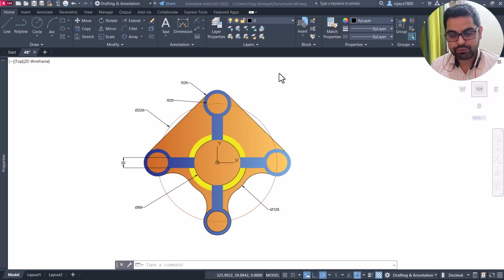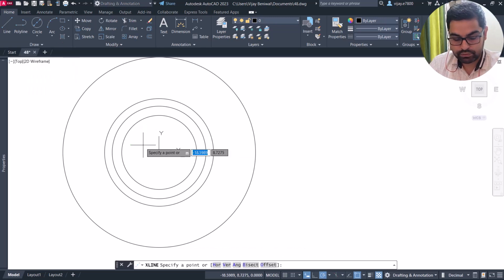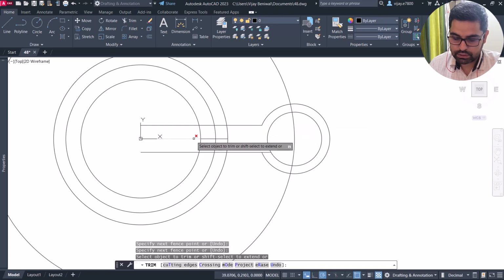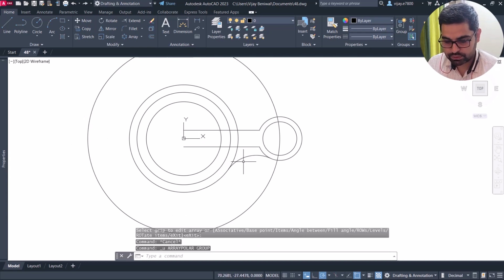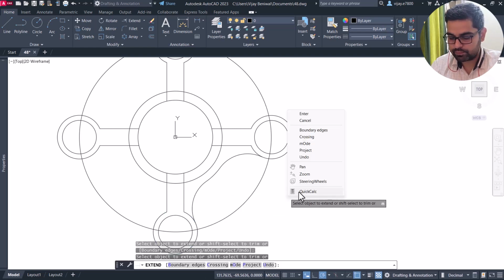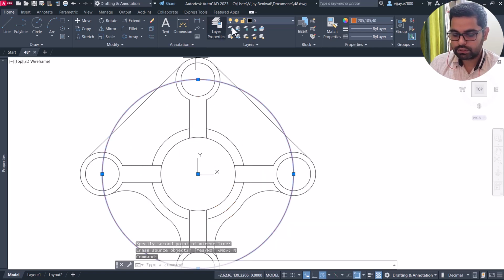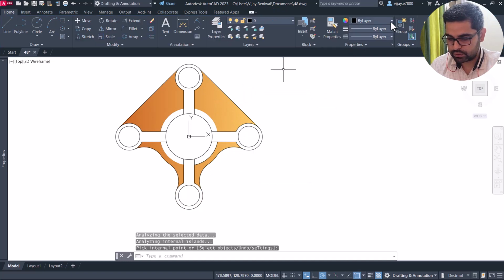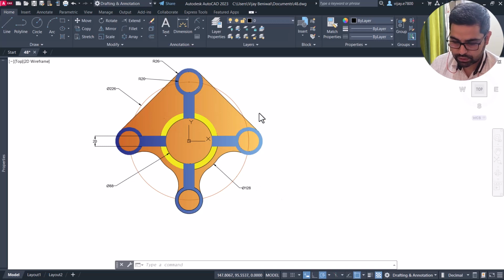Autocad Drawing Practice 47: Line, Circle, Offset, fillet, polar array commands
In this AutoCAD tutorial, we will be practicing our 2D drawing skills using various commands such as polygon, circle, arc, line, and offset. We will start by creating a simple polygon shape and then use the circle command to draw circles inside the polygon. We will then create arcs and lines to connect the circles and create a unique design.

Next, we will explore the offset command to create parallel lines and create a visually appealing drawing. We will also demonstrate how to use the mirror command to create symmetrical designs.

This AutoCAD practice drawing is perfect for beginners who want to improve their skills and learn new techniques. Follow along with us step-by-step and discover how to create impressive designs using AutoCAD's powerful tools.

Whether you're a student, designer, or engineer, this AutoCAD drawing tutorial is sure to inspire you and help you take your skills to the next level. So, grab your mouse and keyboard, and let's get started!